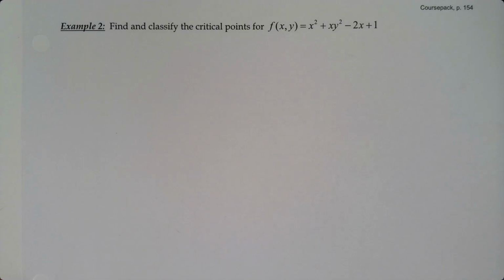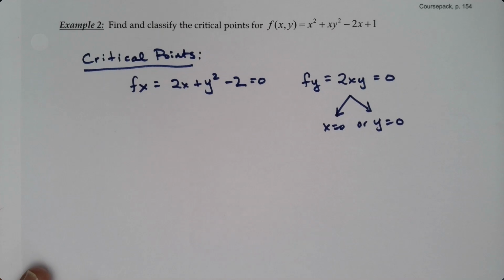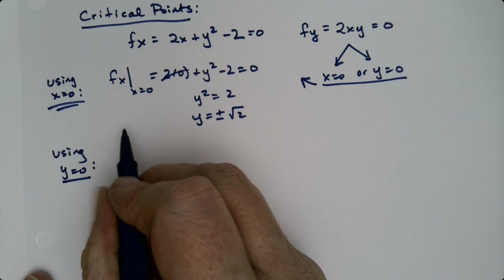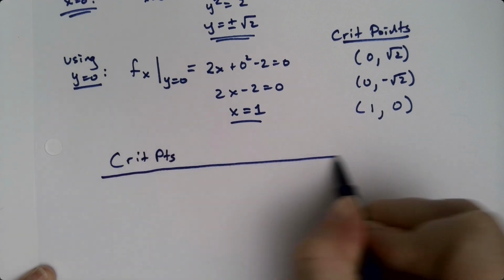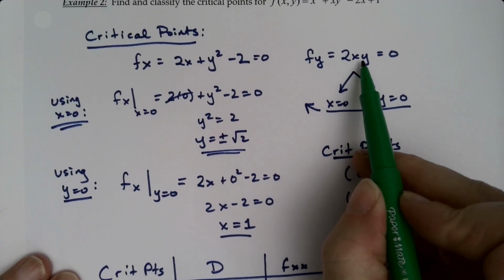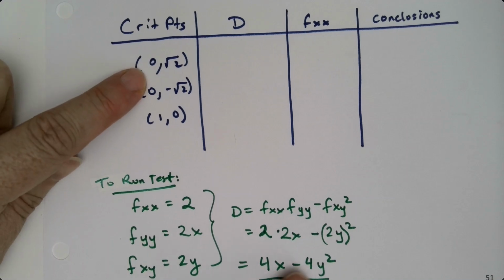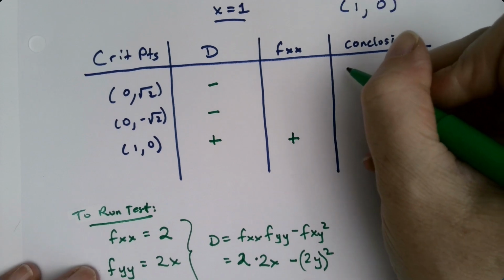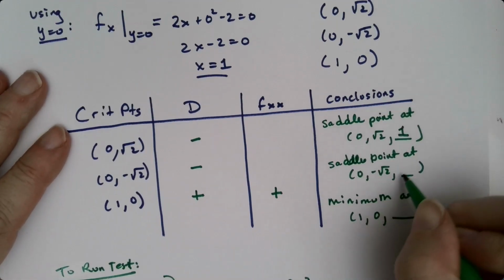MAT 251 15.7A (2e 12.8A) Part 2 (FA24)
Optimization: Finding relative maxima and minima for functions of two variables - Part 2